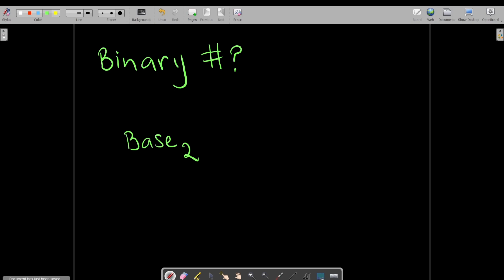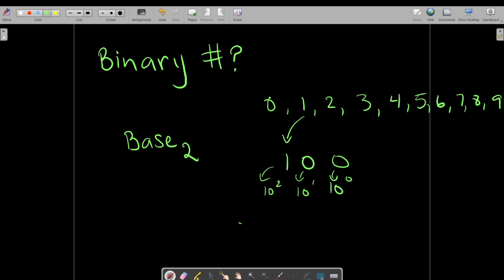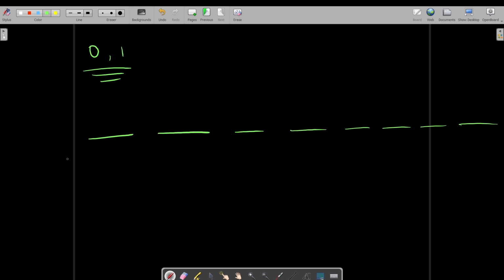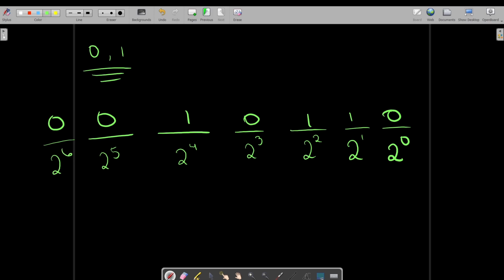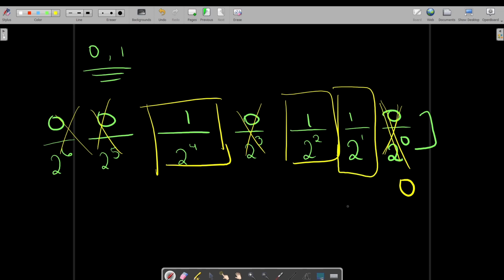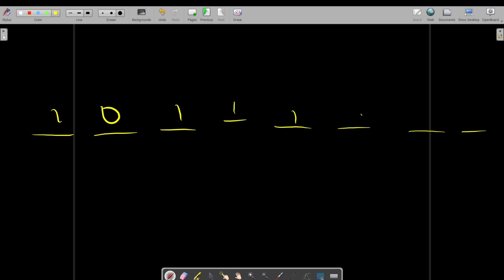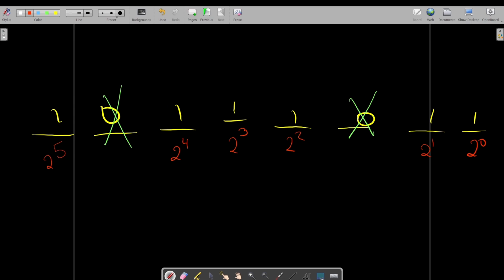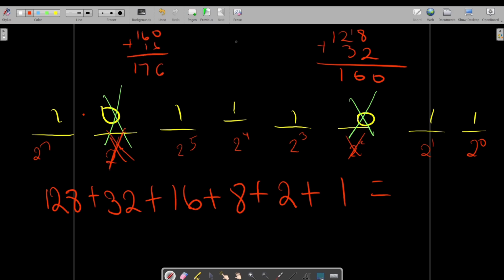Convert Binary Numbers to Base 10 Simple Method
In this video you will learn a quick and easy method to convert binary numbers to base 10 system, which is our everyday number system. This video is short and quick to the point and you will also get a basic understanding of the binary number system.